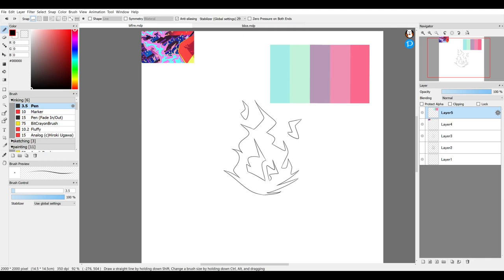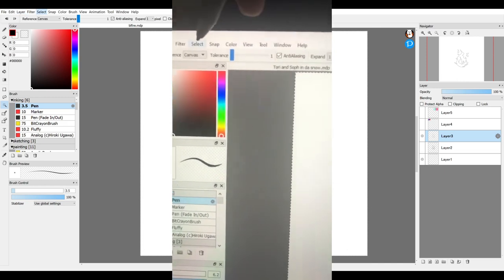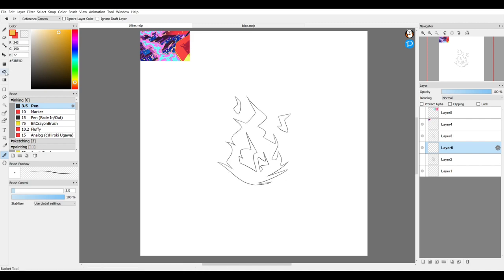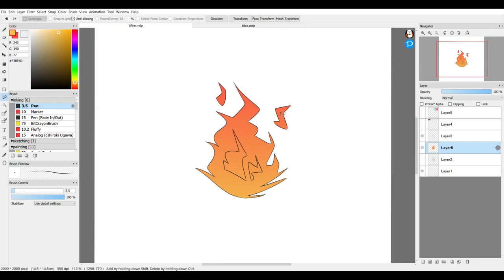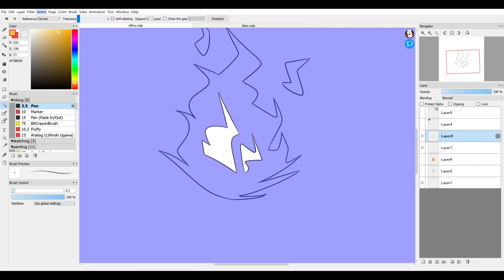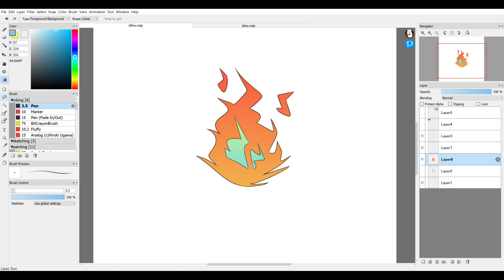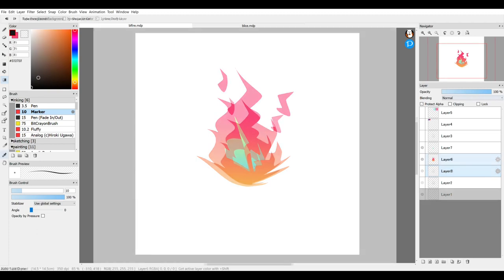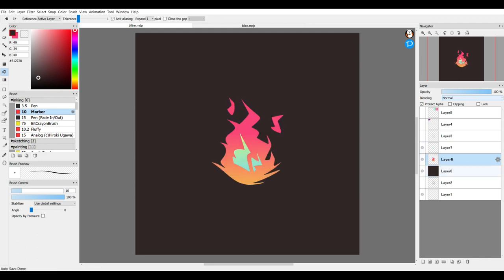[FireAlpaca] #6 - Gradients and More Complex Layer Functions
Timestamps:
0:28 - Selecting with the selection wand
1:19 - Inversing a selection
1:38 - Toggling "Highlight outside" off
1:53 - Eye Dropper / Color Picker Tool
2:50 - Gradation Tool
4:02 - Selecting a shape inside of a shape, adding and subtracting from a selection
6:11 - Protect Alpha Layer Mode
7:52 - Fill Bucket Tool